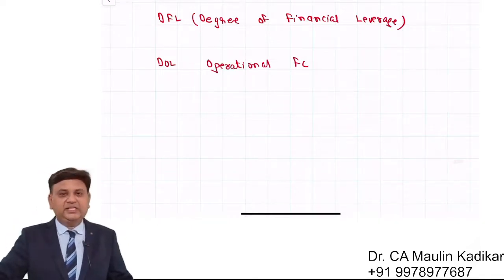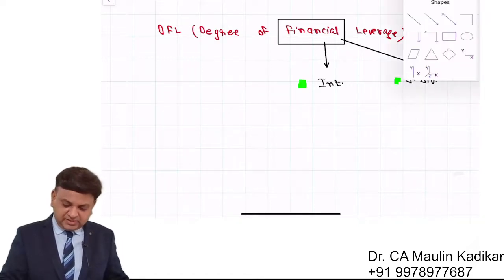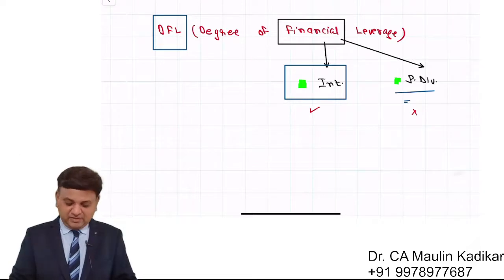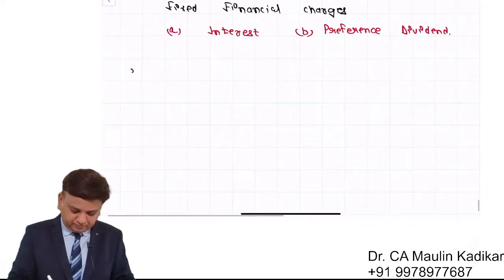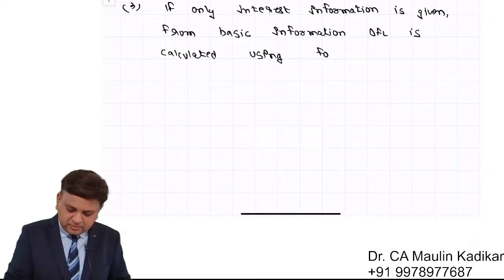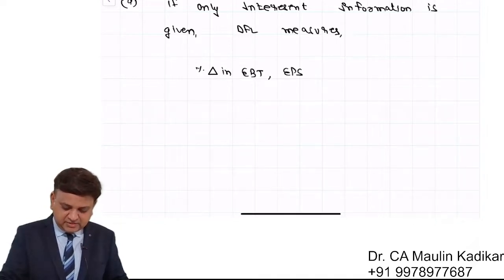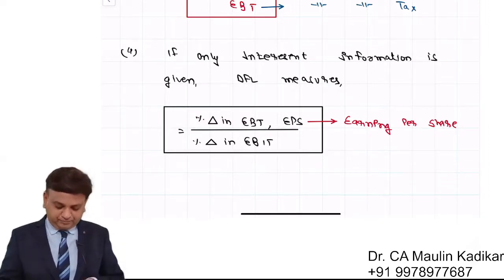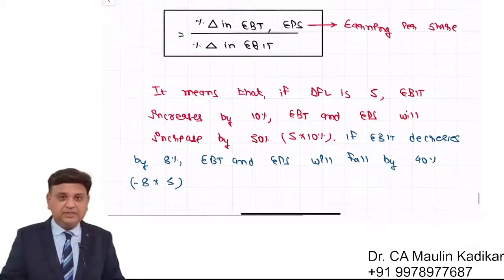DFL , If operating profit increases/decreases Calculate revised EPS and EBT. Part 1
EBIT 1,00,000.00
Less:
Interest (60,000.00)
EBT 40,000.00
(-)Tax (@ 40 %) (16,000.00)
EAT 24,000.00
n 10,000.00
EPS 2.40

(i)     DFL

(ii)    If operating profit increases by 10% Calculate revised EPS and EBT.
(iii)   If Operating Profit Decreases by 20% calculate revised EBT and EPS.
(iv)   Calculate Interest coverage ratio.
(v) If company does not want to reduce its EPS below Rs. 0.84, calculate maximum affordable decrease in EBIT (Earning Before Interest and Taxes) / Operating Income.
(vi) If company wants to double its EBT, calculate revised EBIT at that time. DFL:- Degree of Financial Leverage